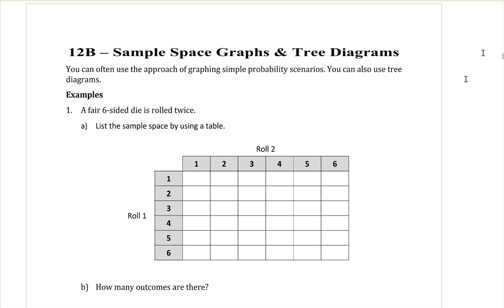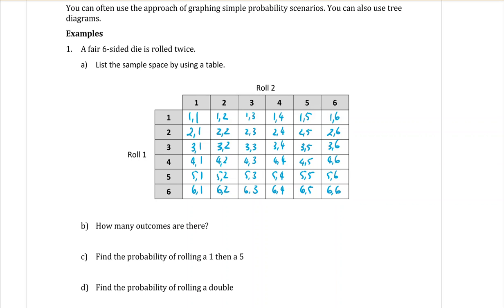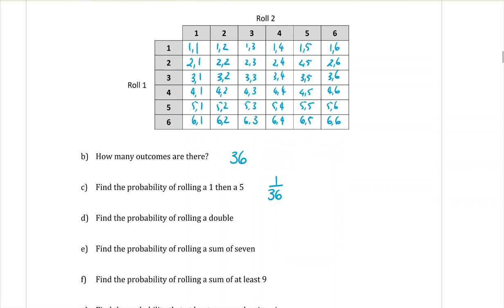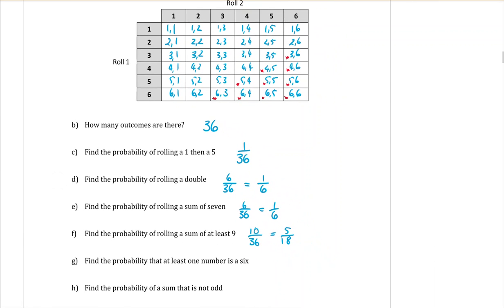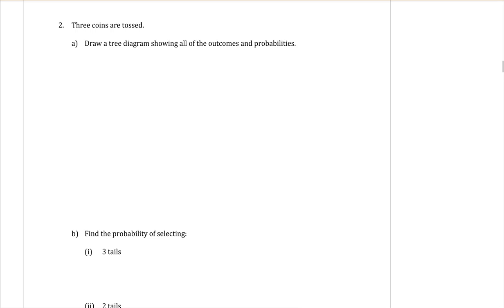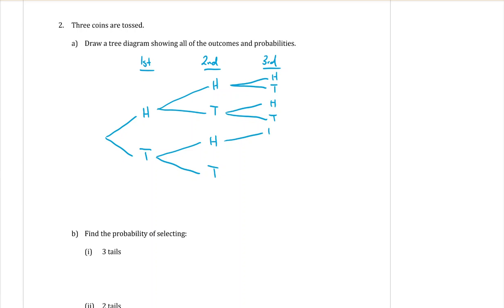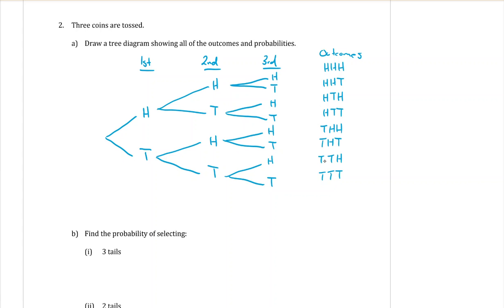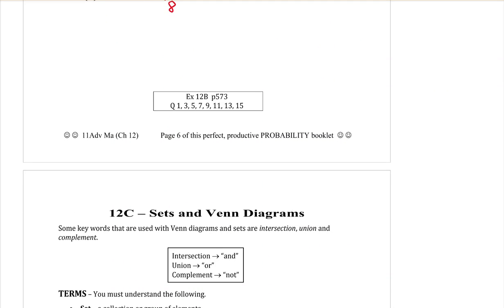Year 11 Adv Probability 2 - Sample space and tree diagrams